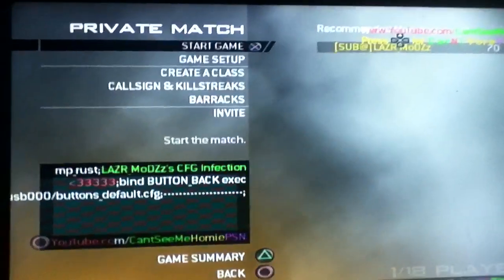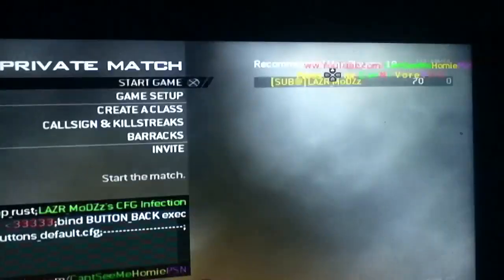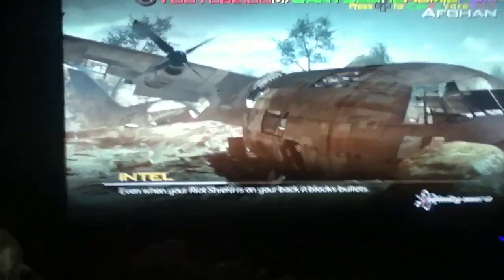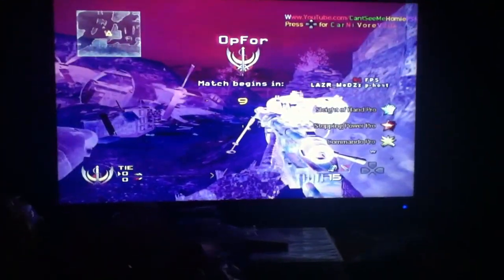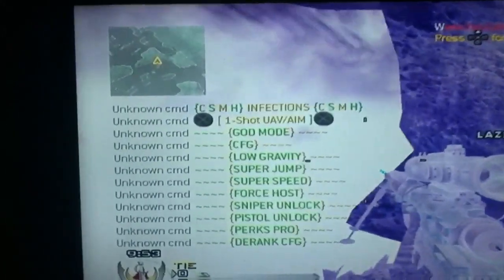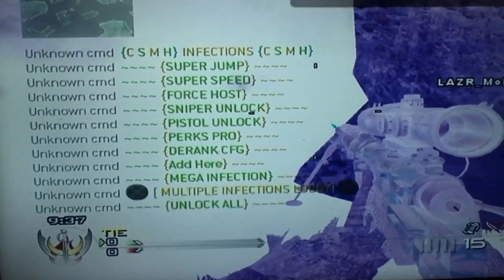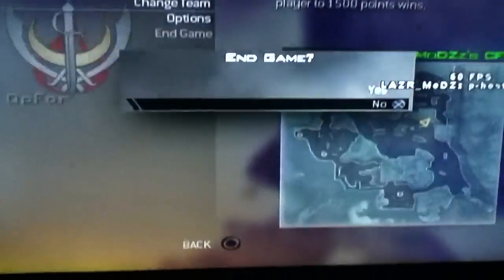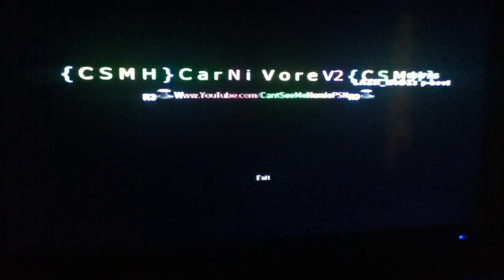Hosting cfg and various other infections!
PSN: LAZR_MoDZz
i will host infections for mw2 and WaW cfg, godmode, and prestiges
please write "mw2 cfg/infections" in the request or i will not accept it!